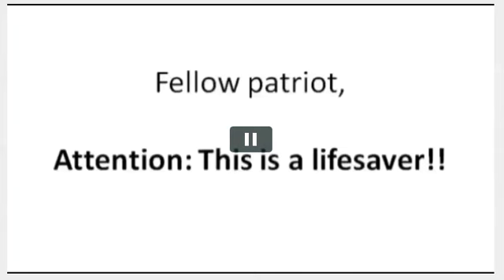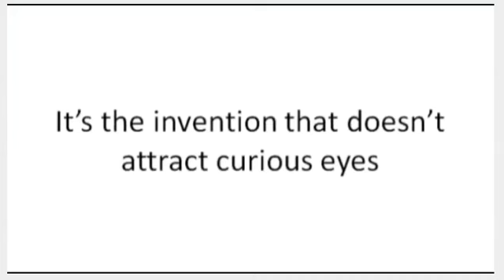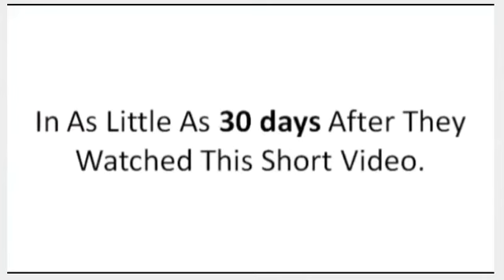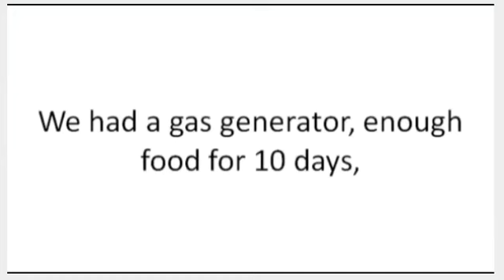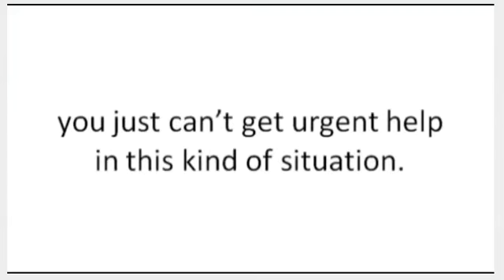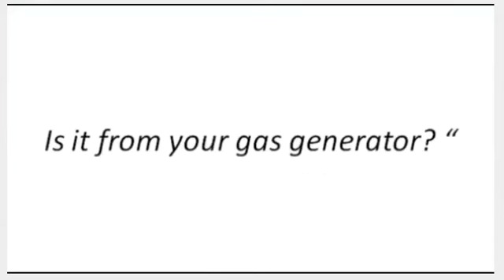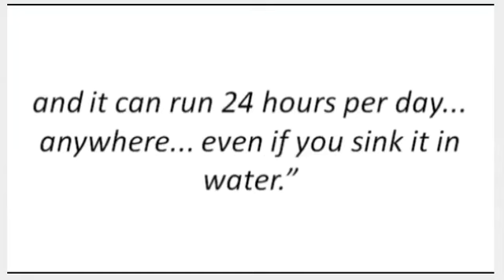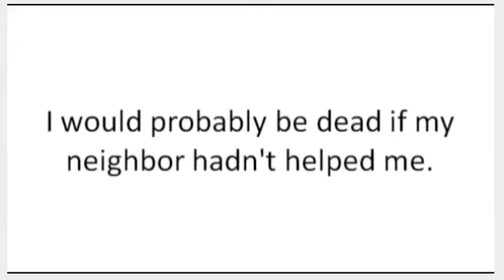Ultimate Energy Freedom Generator Review - Free PDF Download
Ultimate Energy Freedom Generator Review - Does It Really Work?

Ultimate Energy Freedom can provide you a hundred% independence in case of a disaster… while the ability companies will be off and FEMA won’t be there to protect you.

    There is no noise or environmental impact associated with it. Means that it still will generate electricity in the identical space along with your little baby without waking him up.

    This engine is powered by the widest vary of different fuels together with solar,wind and geothermal…with close to zero work from end.

    It said to be one in every of the most economical engines in the globe as a result of it has high potency at terribly low speed.

    You don’t need to own technical knowledge to create your own device. This  video guide will take you by the hand and show you everything step-by-step.